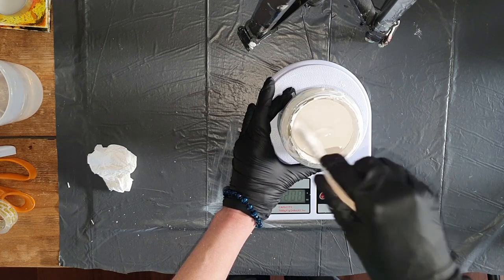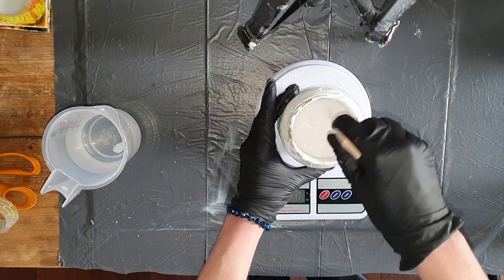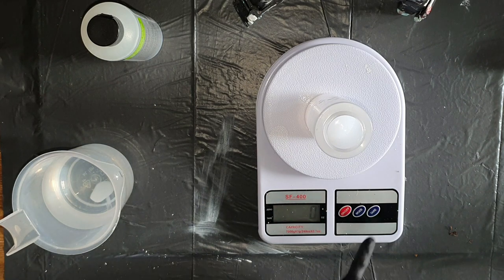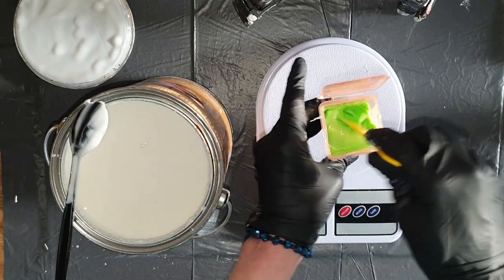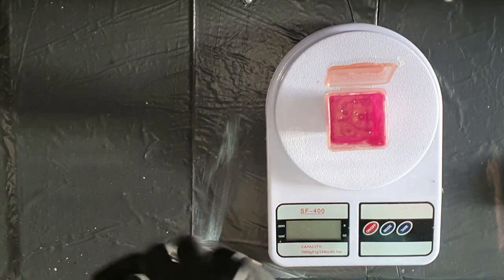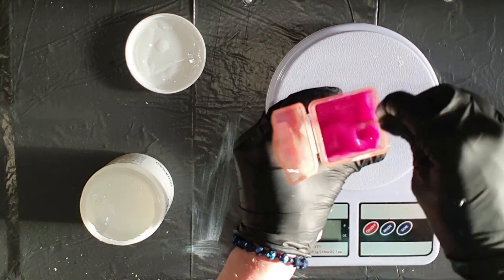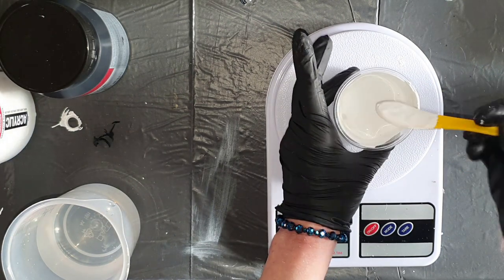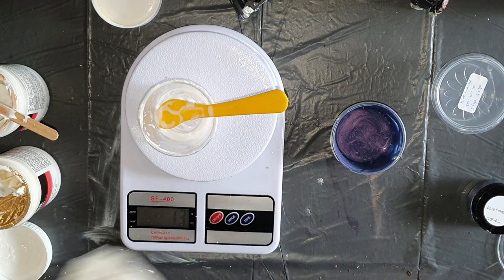My Complete Recipe for Bloom Technique *HOW TO*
486. In this video I show my complete recipe that I use for the acrylic bloom technique. I show how to mix the pillow, pouring medium and cell activator. How to make a cell activator with mica pigments and without Australian floetrol.
Pillow - Satin Latex Wall Paint 300/Matte Wall Paint 300
              Acrylic Binder 10/Glycerin 1 drop/Water 40
Jo Sonja Mix - Jo Sonja 30/Water 10
Tube Paint - Wood Creme 30/Paint 5/Jo Sonja 10/Jo Sonja Mix 10/
                       Tar Gel 1/2 tsp
Fluid Paint - Wood Creme 30/Paint 20 drops/Jo Sonja 5/Jo Sonja Mix 5/
Pigments - Pigment 1 tsp/Gel Medium 1 tsp/Wood Creme 20/Jo Sonja 5/
                     Jo Sonja Mix 5/Tar Gel 1/2 tsp
CA - Paint 10/Aust. Floetrol 30
CA - Paint 10/Glue 20/Water 10
CA - Aust. Floetrol 30/Gel Medium 1 tsp/Pigment 1 tsp
CA - Glue 20/Gel Medium 1 tsp/Water 10/Pigment 1 tsp

EUROPE/REST OF THE WORLD: Etsy Shop ArtbyPetraJongbloed
Materials used:
THE NETHERLANDS
Hornbach Witte Satin Latex Muurverf
Just Paint Blue Indigo
Amsterdam Tit. White
ENGLAND
Golden Tar Gel
USA
Liquitex Gel Medium
Golden Tar Gel
Jo Sonja